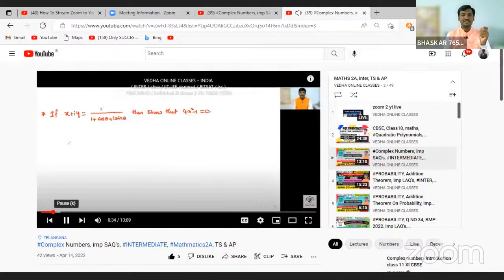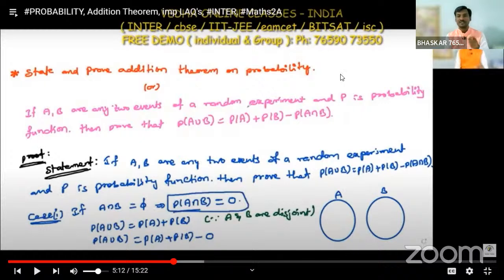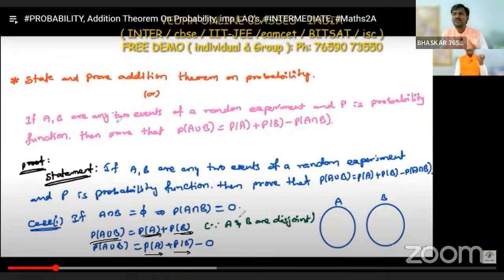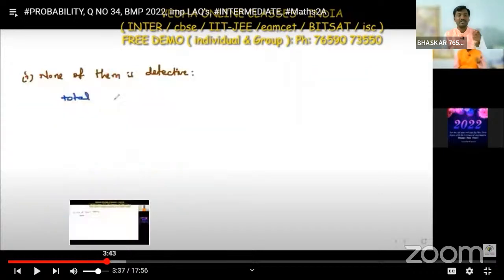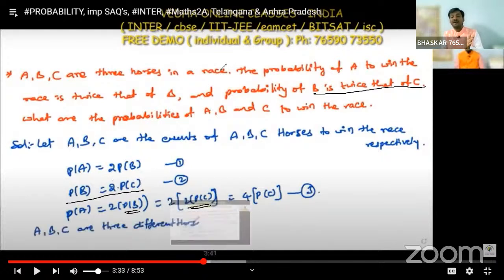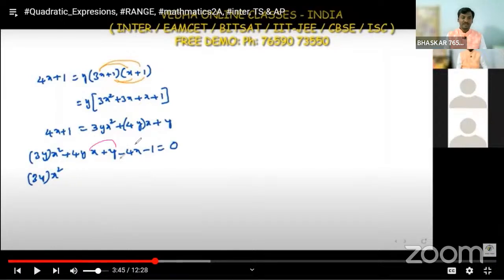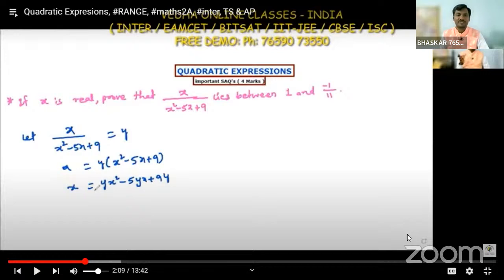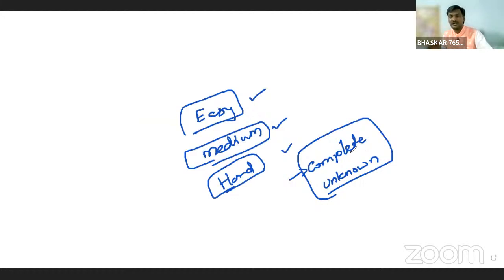MATHS2A ఒక్కరోజులో పాస్ అవ్వడం ఎలా... HOW TO pass in MATHS-2A, inter, 2nd year in ONE DAY.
HOW TO pass in MATHS-2A, inter, 2nd year in ONE DAY.ఒక్కరోజులో MATHS-2A పాస్ అవ్వడం ఎలా...

4. COURSE VIDEOS: Addfree LEARNING in a systematic order, Chapterwise,